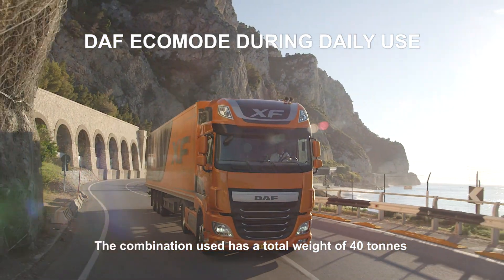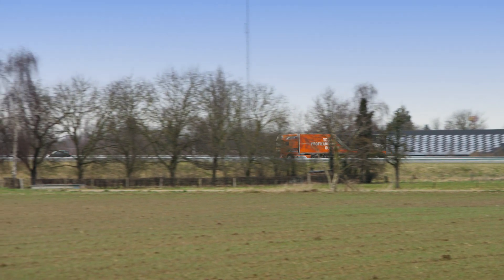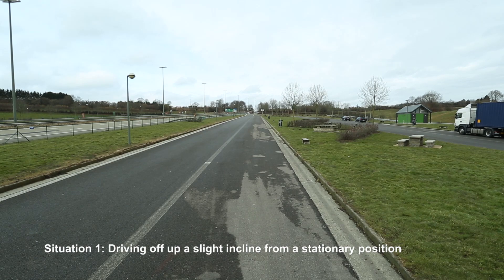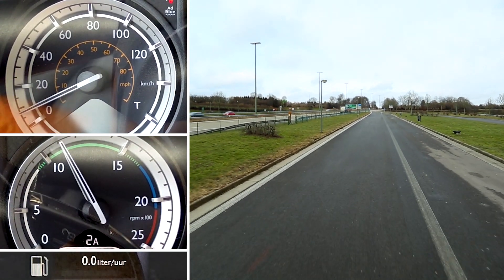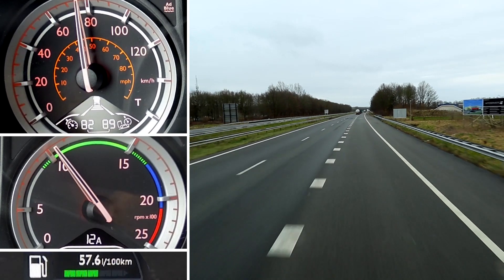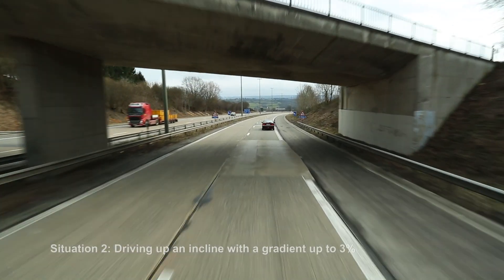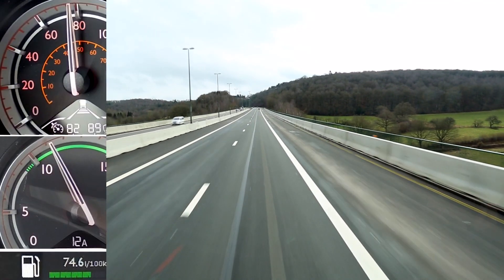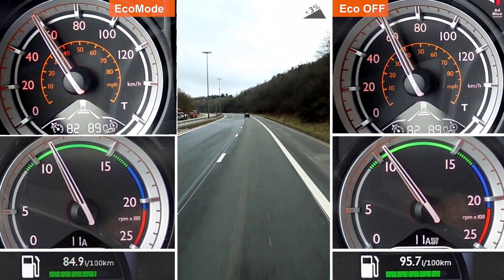DAF: EcoMode during daily practise (EN) (Euro 6 / 2015 – 2016)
Most driving conditions don’t require full acceleration. ECO Mode is a new standard feature on all Euro 6 CF and XF models with PACCAR MX engine to save fuel by reducing engine torque by 10% in the first eleven gears. ECO Mode defaults to ‘ON’ but you can over-ride this function. Simply press the button on the end of this stalk in situations where maximum torque is needed, for instance on a steep climb.